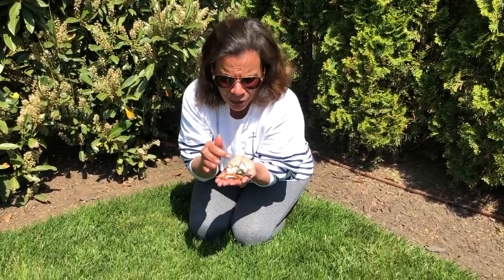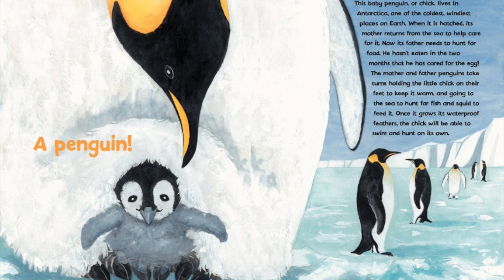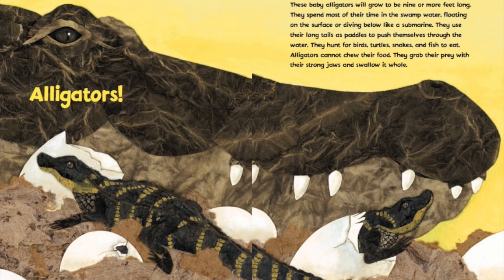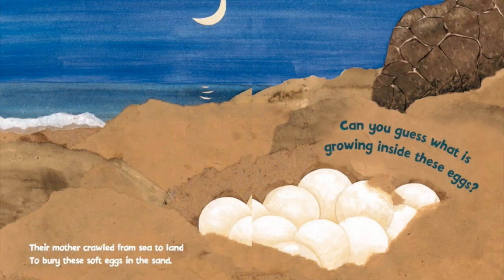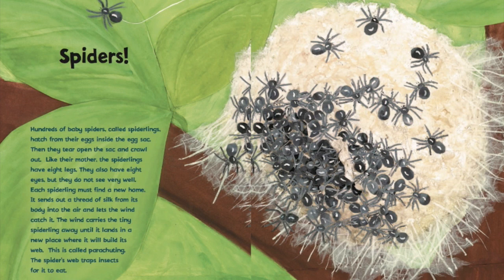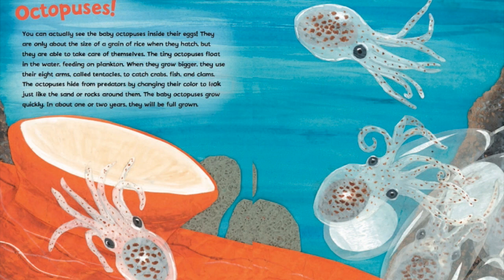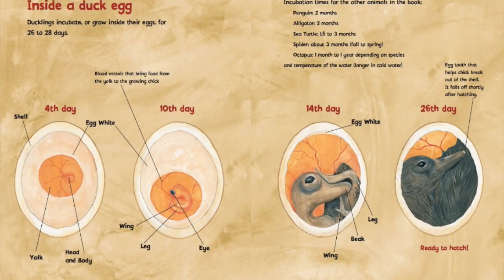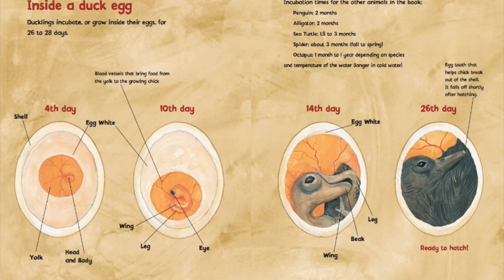Mrs Leahy Reads Guess What Is Growing Inside This Egg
Let's learn about some of the baby animals that develop and grow in eggs.